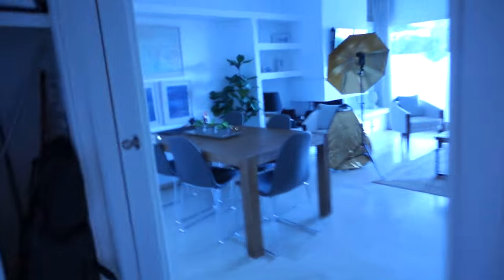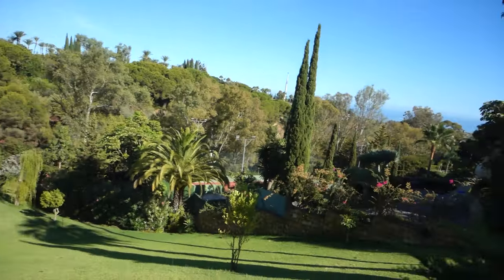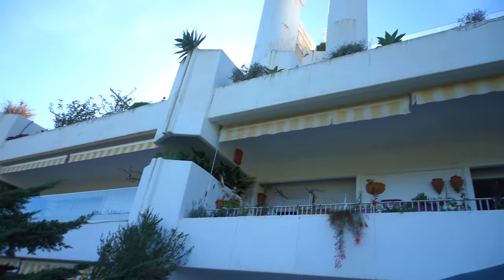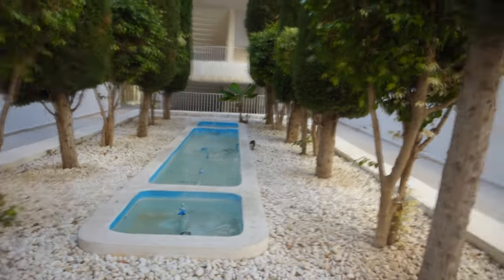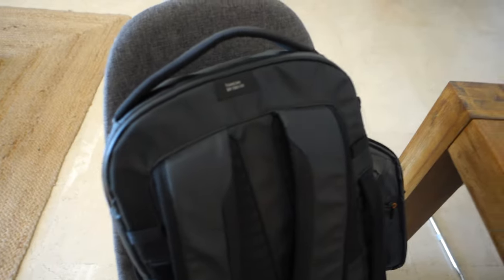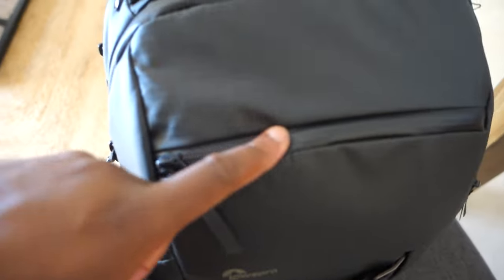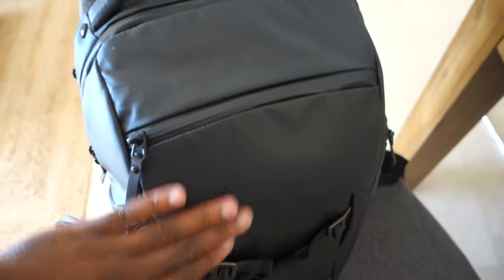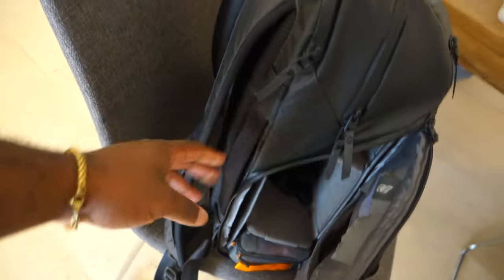Natural Light Photoshoot with 2 models | Canon R6 | Marbella Vlog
🟡PHOTO EVENTS!

🟣All My Other Links ⬇
hoo.be/iamjadoretv

🟠MY GEAR ⬇
Canon EOS R6